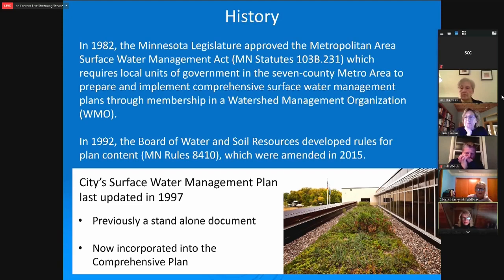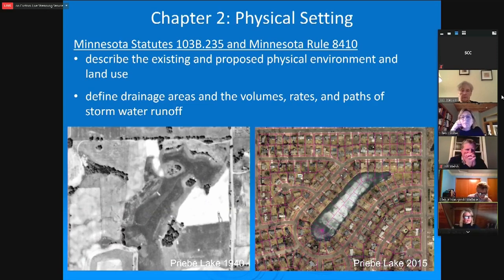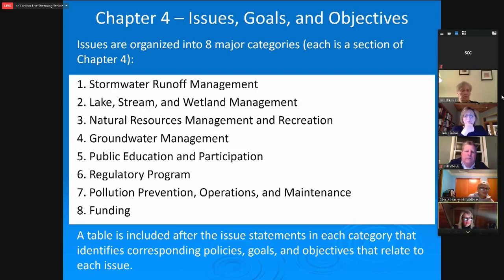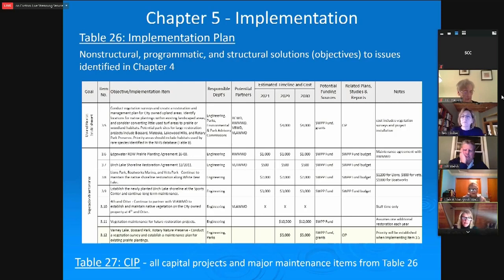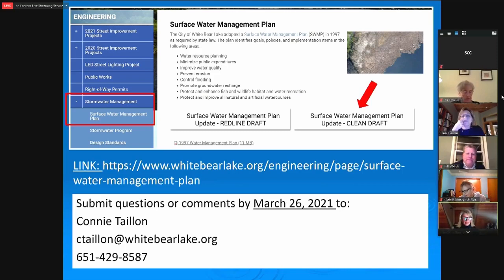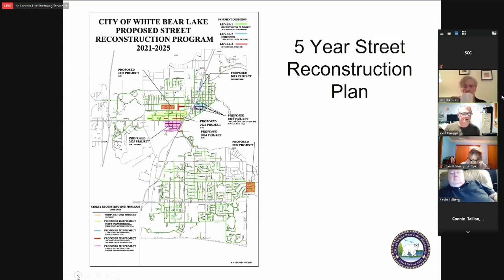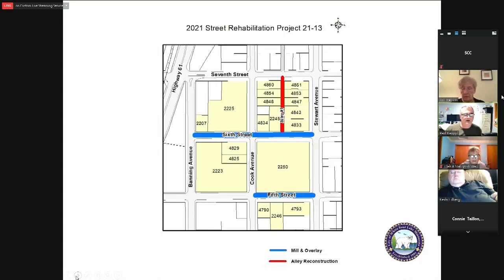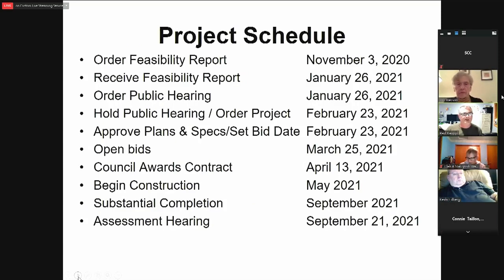Whte Bear Lake Council Feb 23, 2021